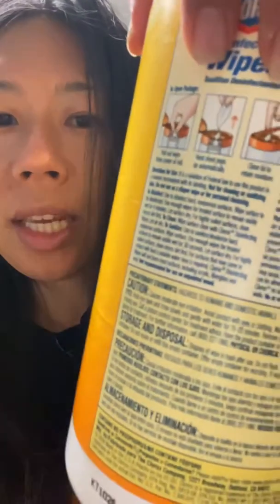PB virus series wrap up